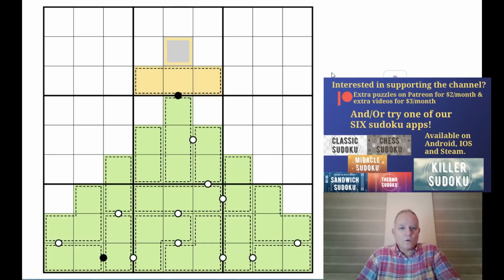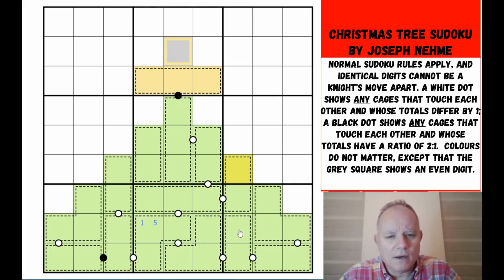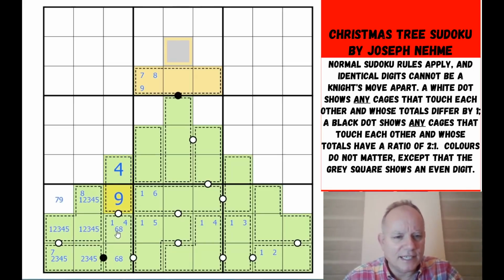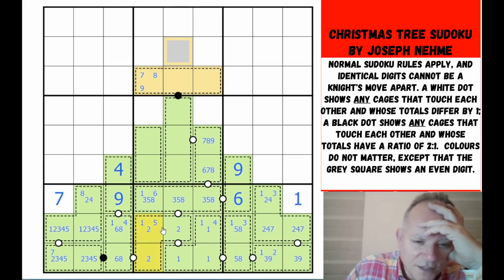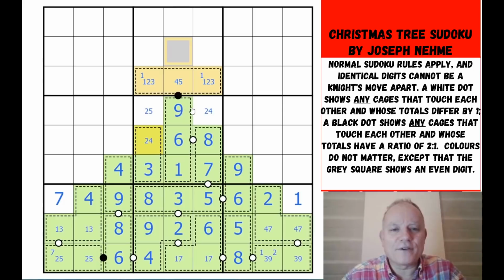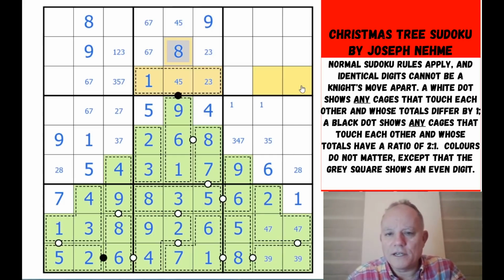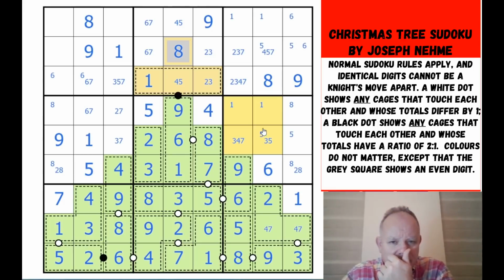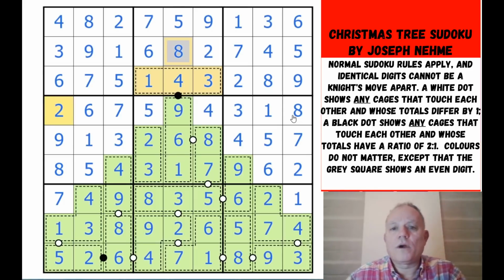Struggling through Christmas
Normal sudoku rlues apply, and identical digits cannot be a chess knight's move apart. The grey square marks an even digit. Any two cages that share an edge and whose totals have a difference of 1 have a white dot between them, and any two cages that share an edge whose totals have a ratio of 2:1 have a black dot between them; there is a negative constraint so two cages touching each other without a dot do not have totals with a difference of 1 or a ratio of 2:1.

▶The new Sudoku Hunt by Udukos and Stephane Bura is here: ◀
▶Our Christmas (and other) merchandise is here: ◀

▶Logo Design◀
Melvyn Mainini

Joel Blundell